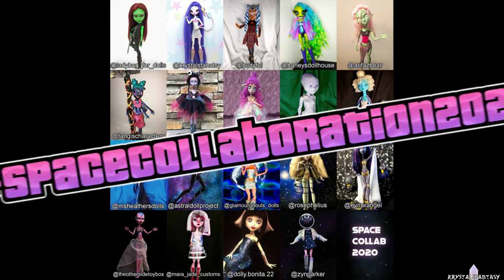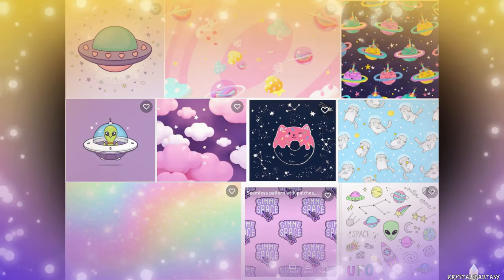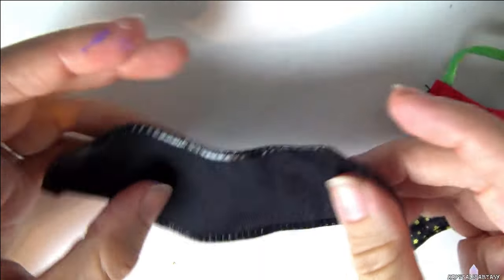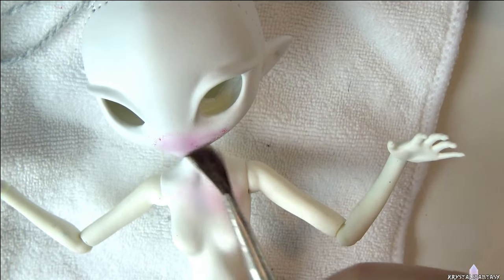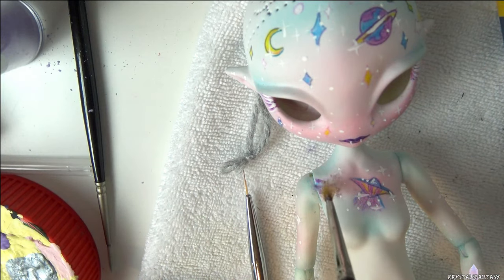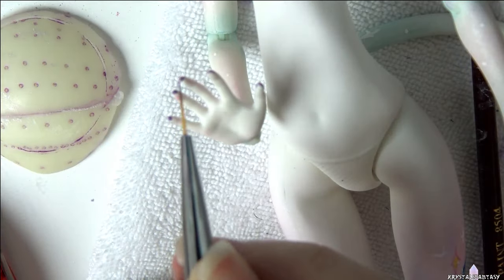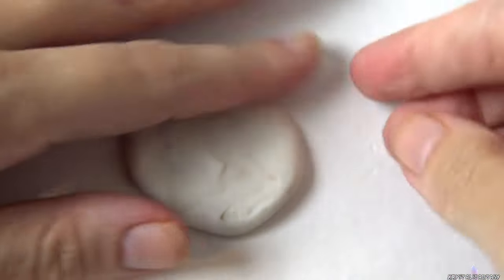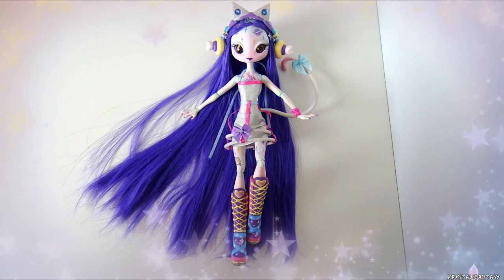SPACE Cat! Novi Stars Doll Repaint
Watch me repaint Nita Light from the Novi Stars doll line into a cute uchuu kei space alien! I use Catrine DeMew's body from Monster High to create this hybrid doll.

Soft Pastels
Watercolor Pencils
Acrylic paint
Mr. Super Clear UV flat
Liqiuitex Gloss varnish
Gelly Roll Pen
Nylon Hair
Wire
Super Glue
Clear Glue
Glitter
Polymer Clay
Apoxie Clay